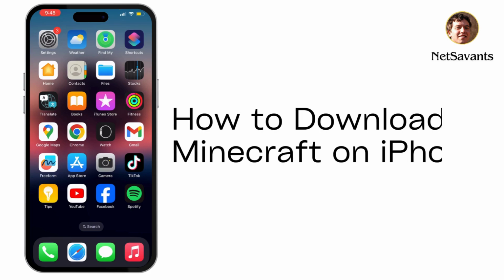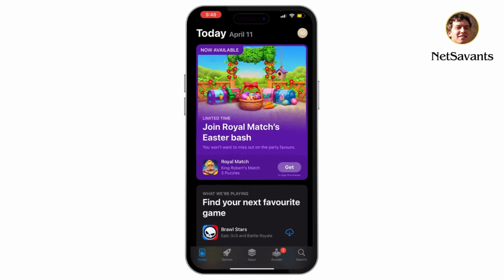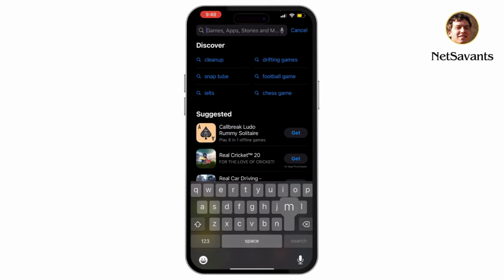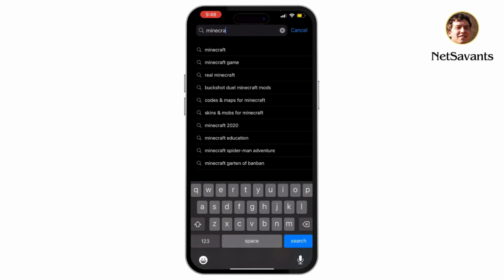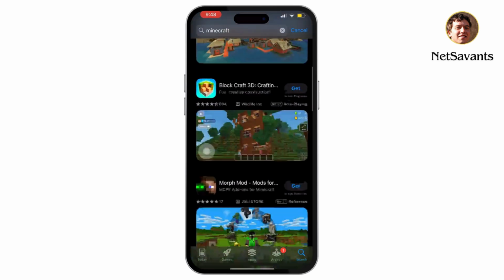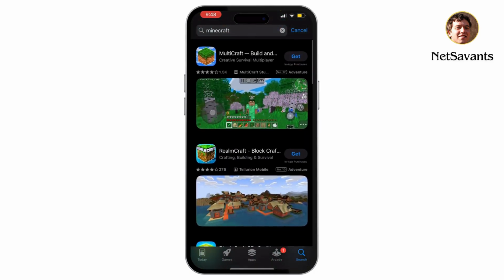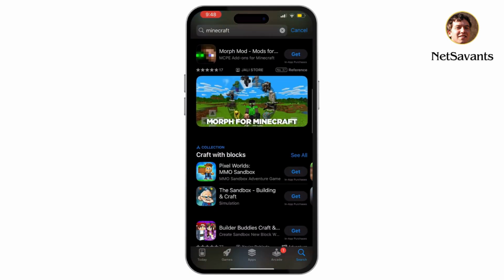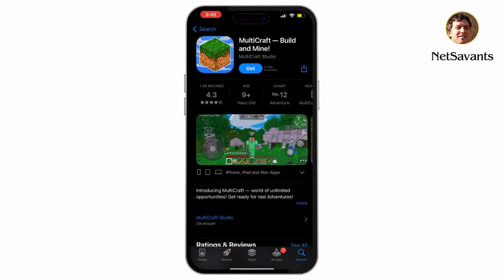How to Download Minecraft on iPhone 2024 | Minecraft IOS Download EASY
Learn how to download Minecraft on your iPhone in 2024 with this easy-to-follow guide from NetSavants. We'll walk you through the step-by-step process of downloading the game from the App Store, creating a Minecraft account, and starting your adventure. Discover essential tips and tricks to optimize your Minecraft experience on your iPhone. Whether you're a seasoned player or a beginner, this video has everything you need to get started. @NetSavants

Timestamps:

00:00:00 - Introduction
Learn how to download Minecraft on your iPhone.

00:00:08 - Access the App Store
Go to the App Store and ensure you're signed in.

00:00:18 - Search for Minecraft
Tap the search icon in the bottom right corner and search for "Minecraft."

00:00:30 - Select Minecraft
Choose the version of Minecraft you want to download.

00:00:40 - Download Minecraft

00:00:50 - Conclusion